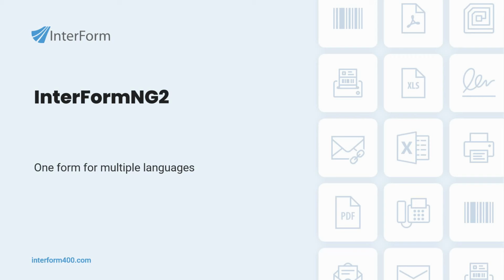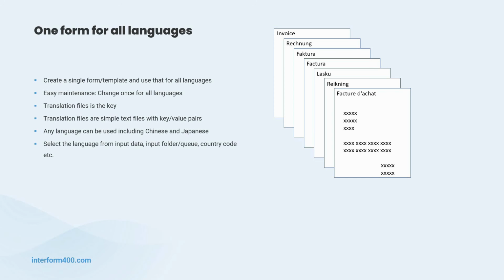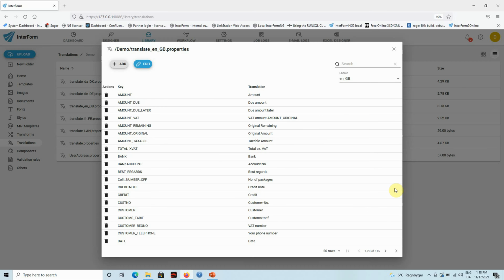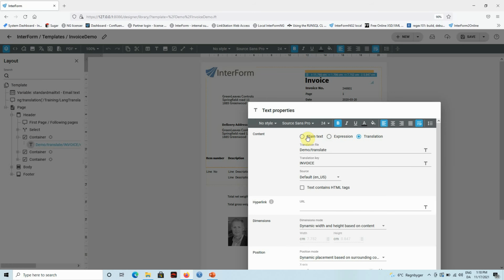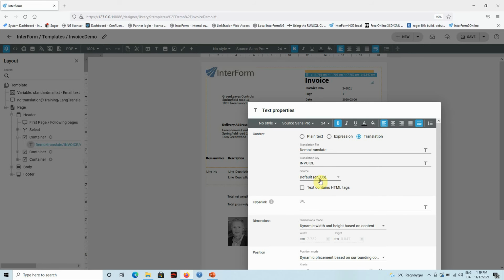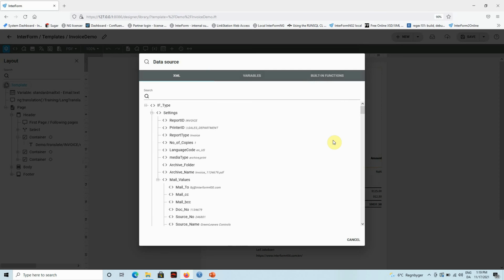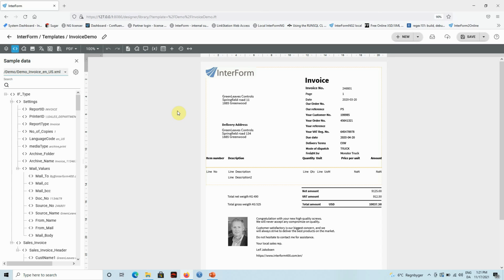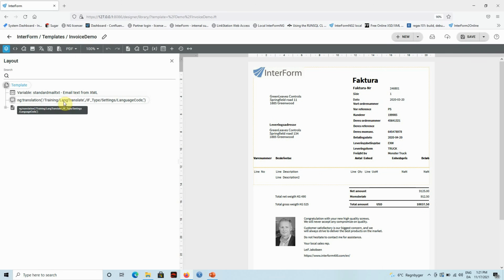InterformNG2: One form for multiple languages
You do not need to create one design/form for each of the languages, that you want to use in your output. You just need to use translation files.

InterformNG2 is the Output Management platform from Interform A/S. Design, automate, monitor and deliver business documents and labels across any ERP - Infor, SAP, Microsoft Dynamics and IBM i - on-premise or in the cloud.

Output Management since 1987. 4,500+ installations worldwide.